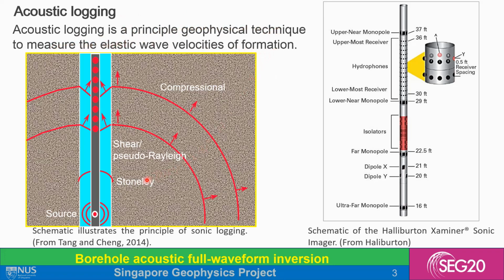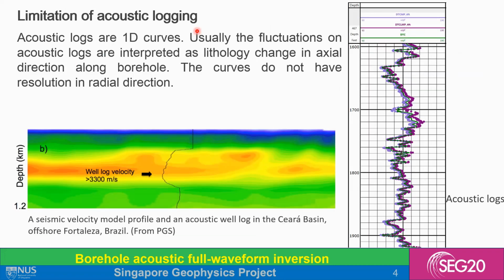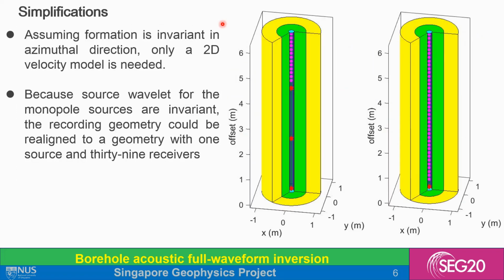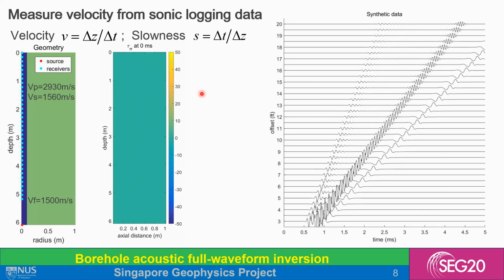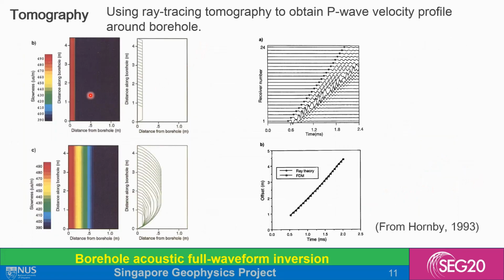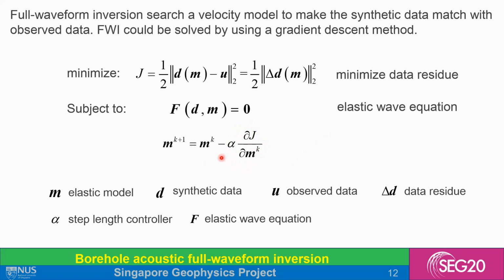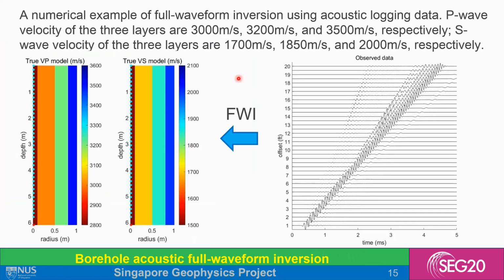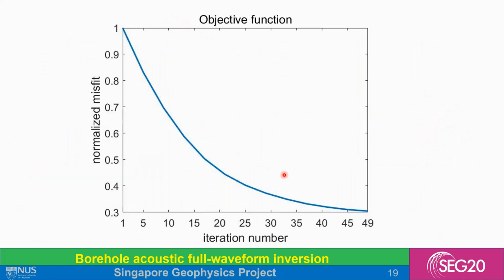SEG 2020: Full waveform inversion using acoustic well logs